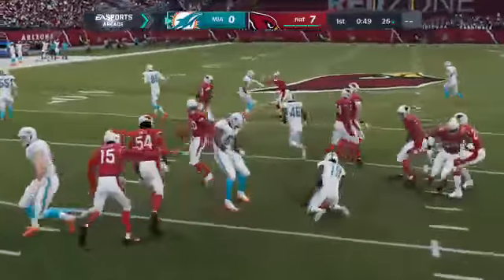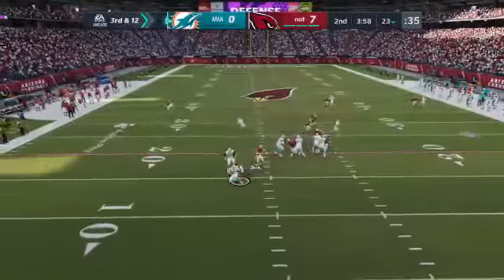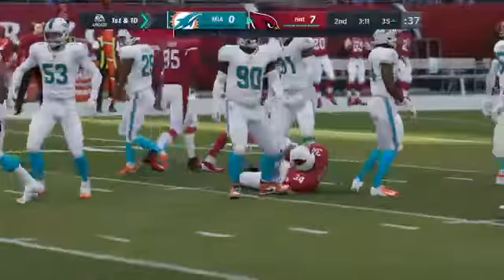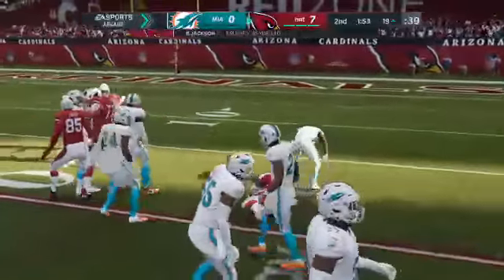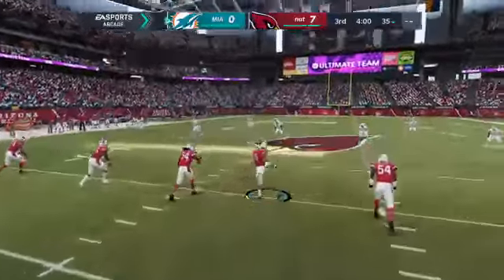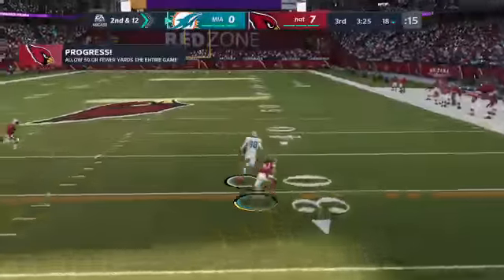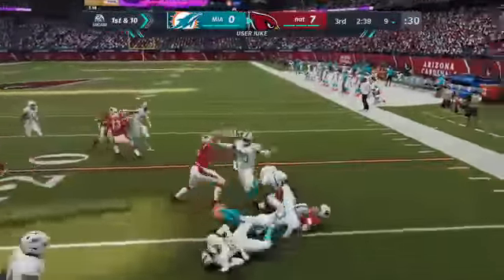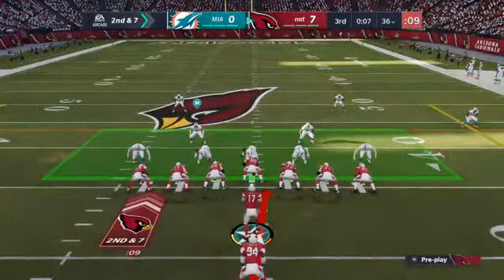nathan_sheep1123's Live PS4 Broadcast